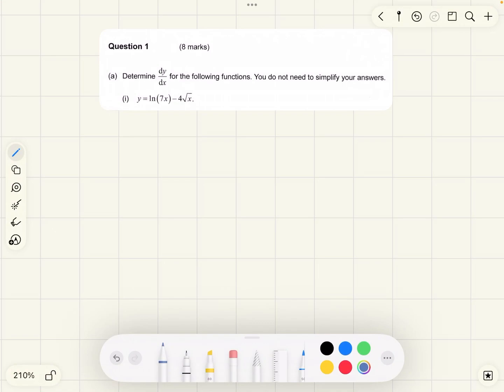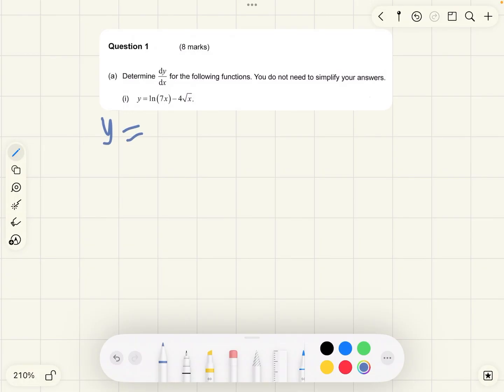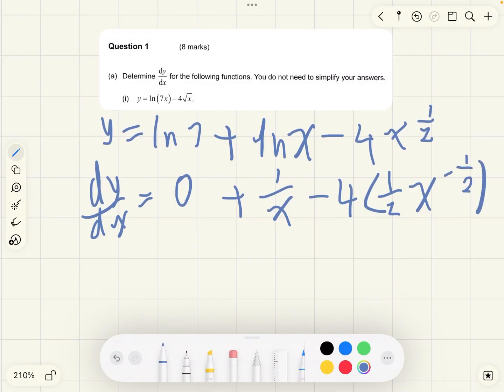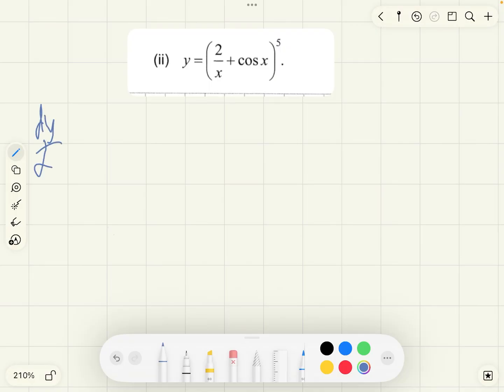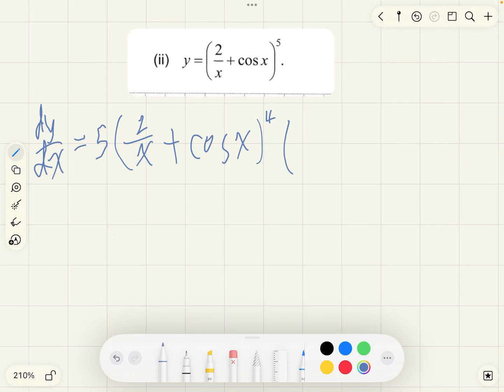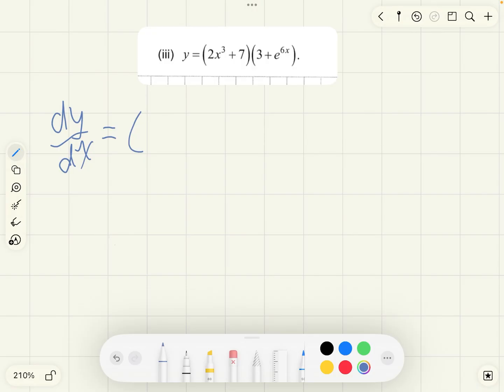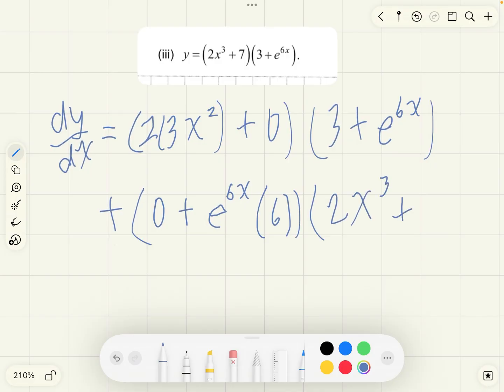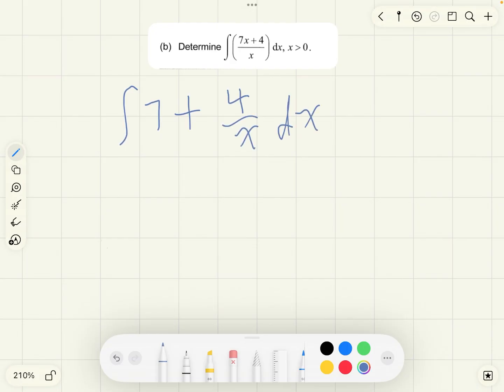SACE 2025 Methods Exam Question 1 Walkthrough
This video provided the solution of the first question in the 2025 SACE Mathematical Methods Exam.